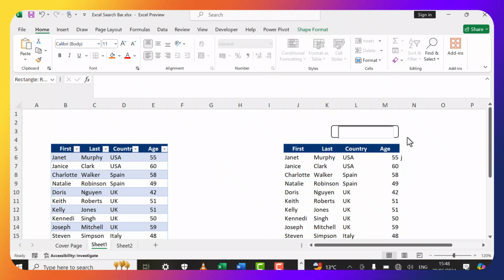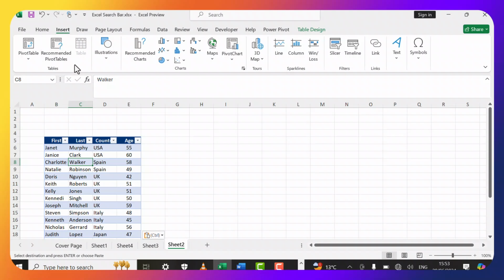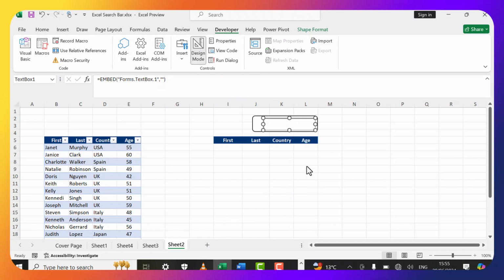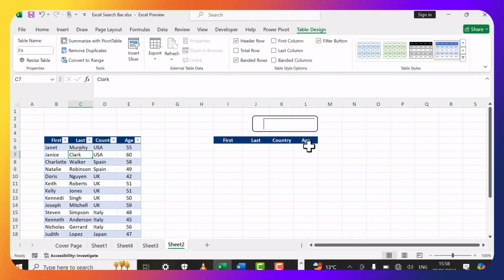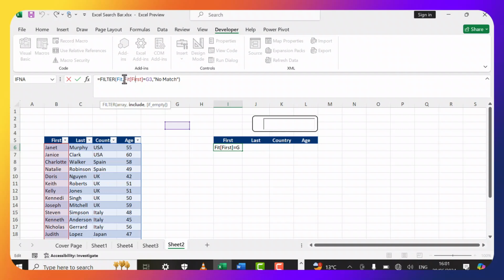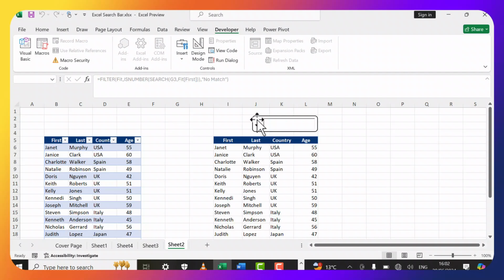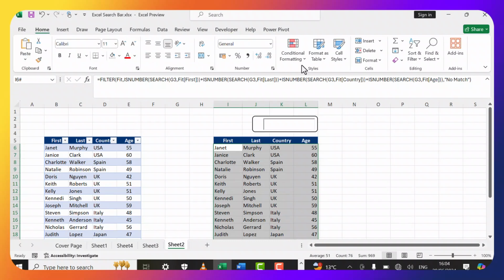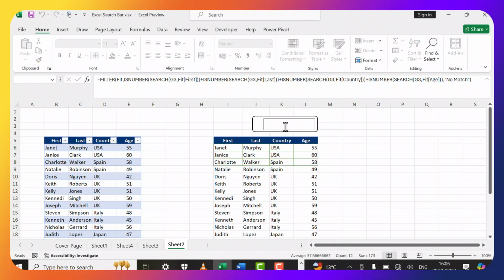Magical Search Box in Excel